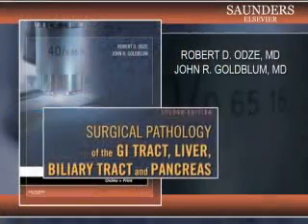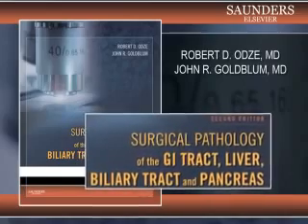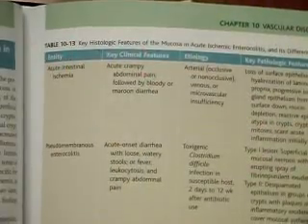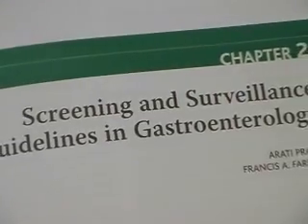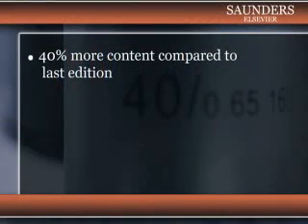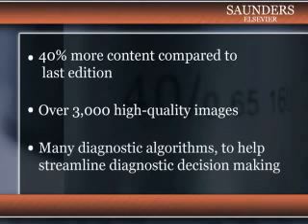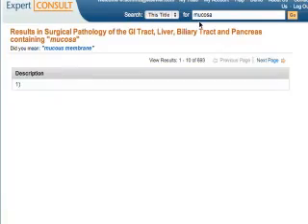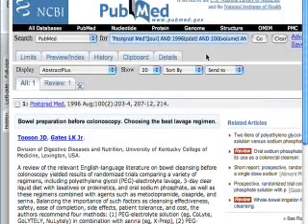Surgical Pathology of the GI Tract, Liver, Biliary Tract and Pancreas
This one-of-a-kind reference provides a comprehensive and practical guide to help you interpret endoscopic biopsies and resection specimens of all organs related to the digestive system. Plus, thanks to Expert Consult, youll be able to access the entire contents of this title online and download all images, from anywhere theres an internet connection. The more than 2250 high quality illustrations, 30% more than in the first edition, help you recognize and diagnose any tissue sample under the microscope. Five new chapters, additional expert authors, expanded tables, and coverage of the current clinical approach to management and treatment options, particularly screening and surveillance recommendations for preneoplastic disorders, round out this unique reference.